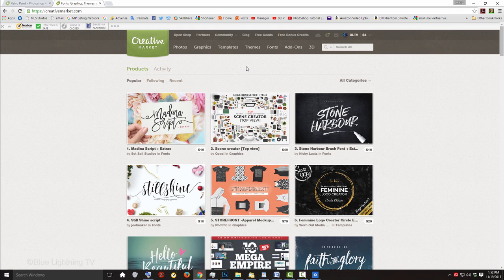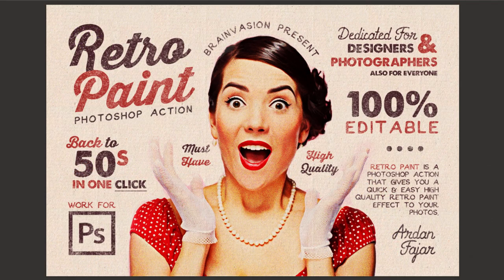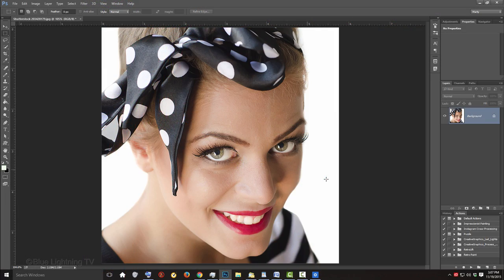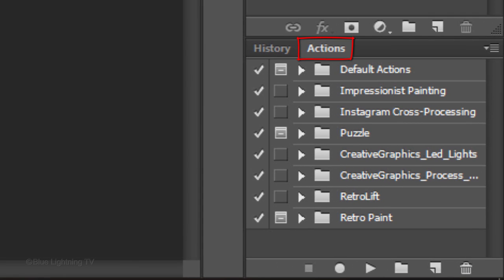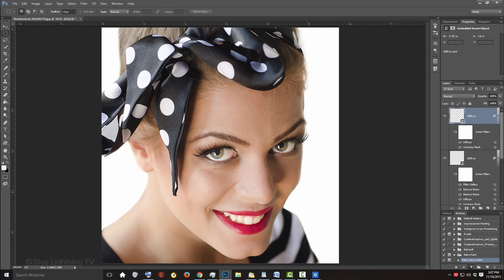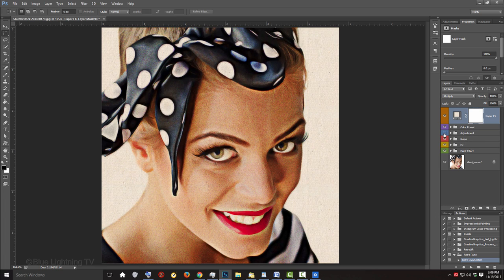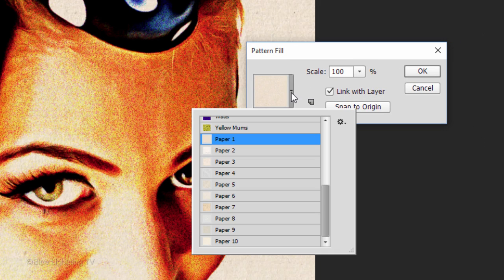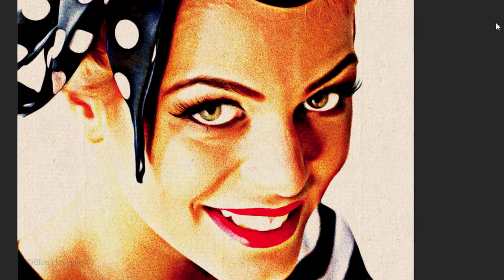Photoshop Tutorial: Transform Photos into vintage, 1950s paintings with “Retro Paint” Action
Creative Market is a platform for handcrafted, mousemade design content from independent creatives around the world.